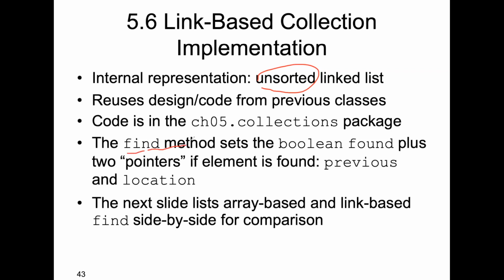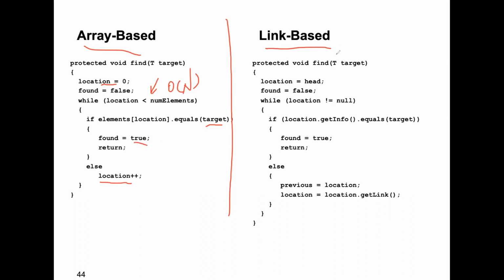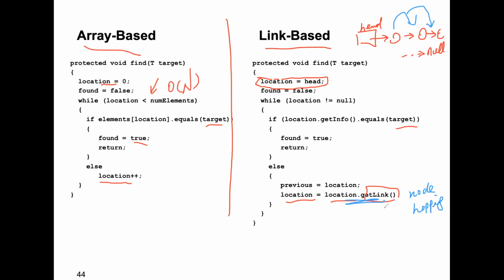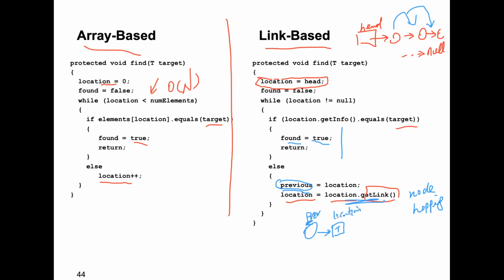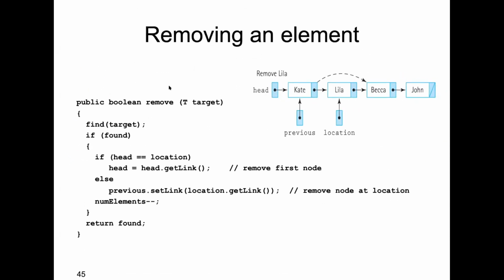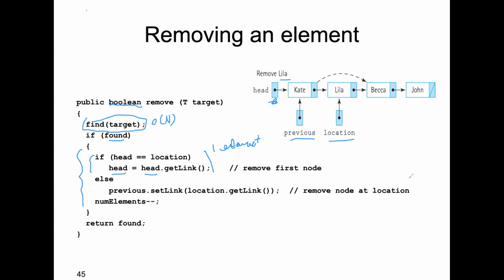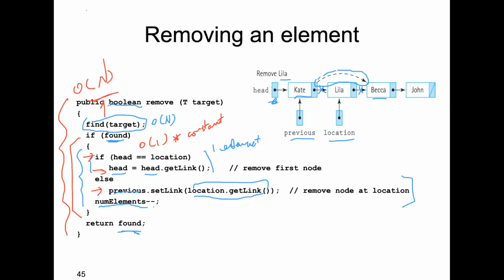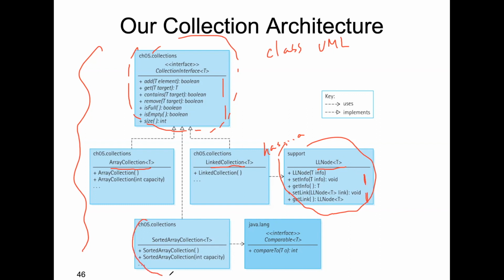#5.6 Link-Based Collection